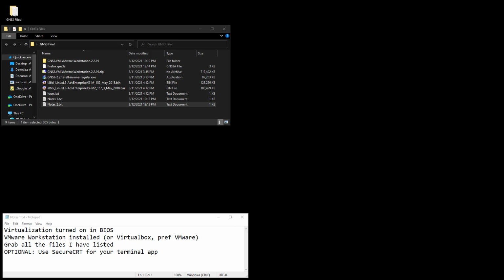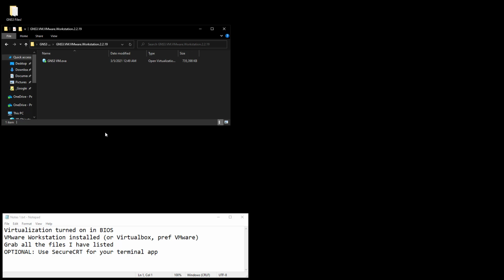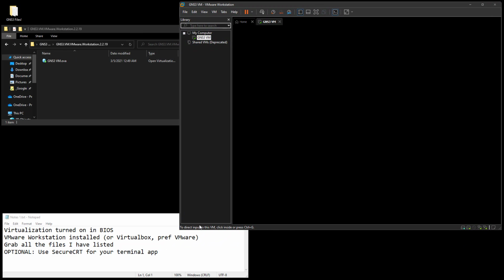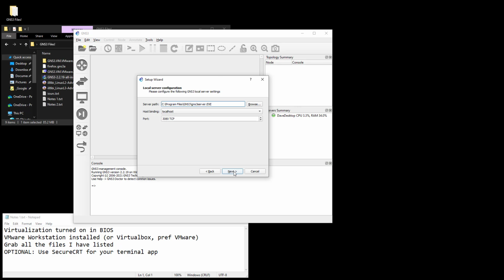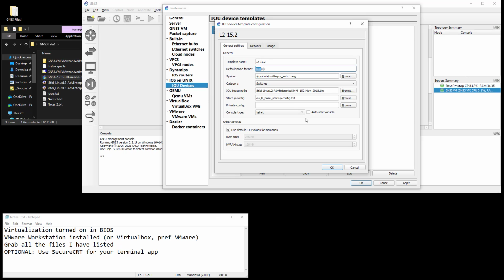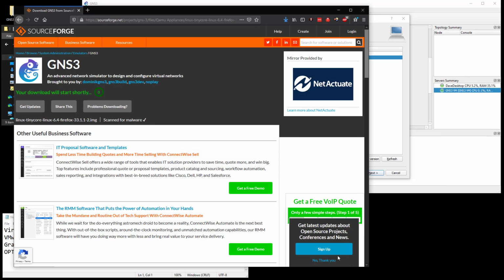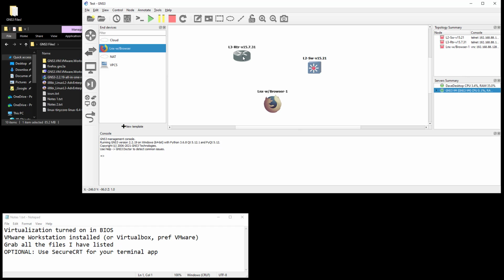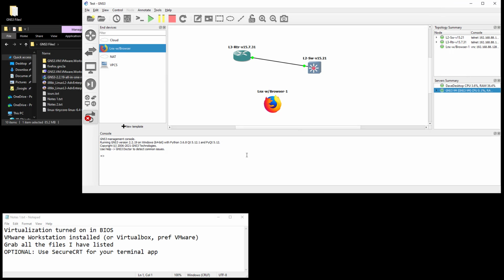How to setup GNS with IOU files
Super basic tutorial on how to get GNS3 up and running w/Cisco IOU.

I don't provide information on how to obtain IOU files, just on how to use it.